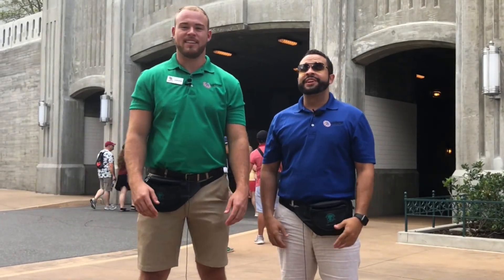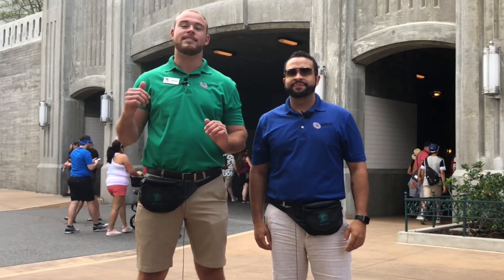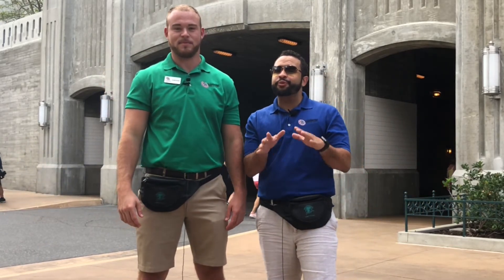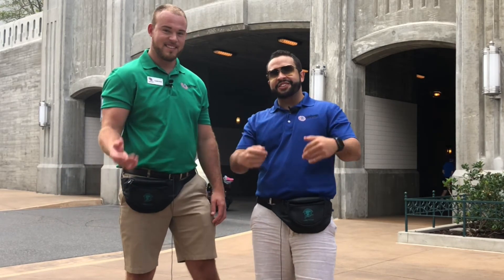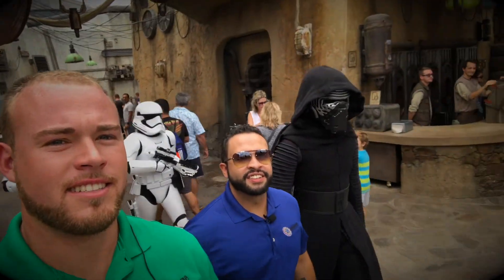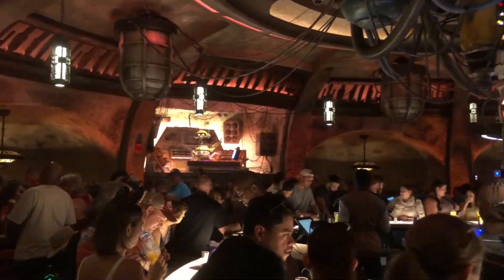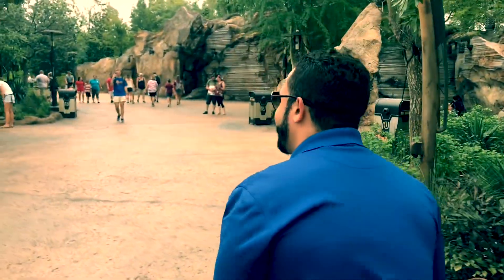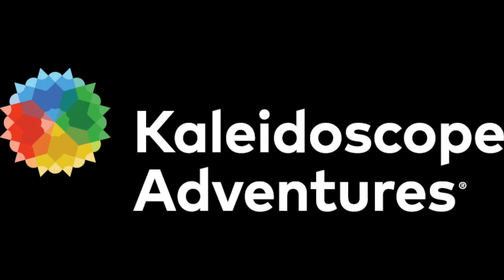Star Wars Galaxy's Edge with Kaleidoscope Cam and Steve Adventure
We take you inside Star Wars Galaxy's Edge, the newest land at Disney's Hollywood Studios in Orlando, Florida for a special sneak peek!